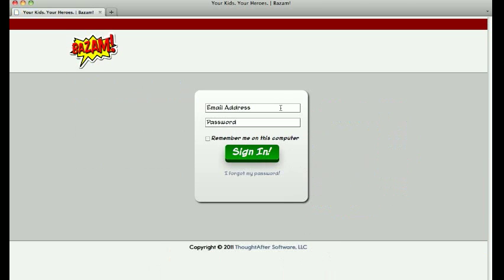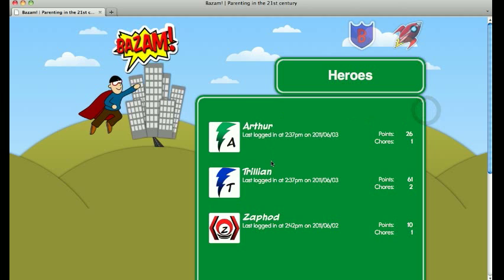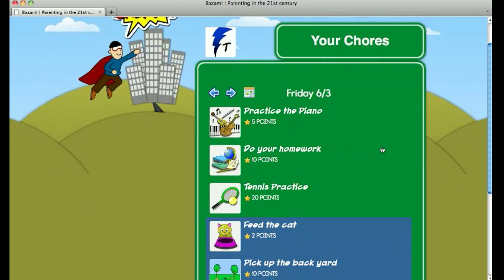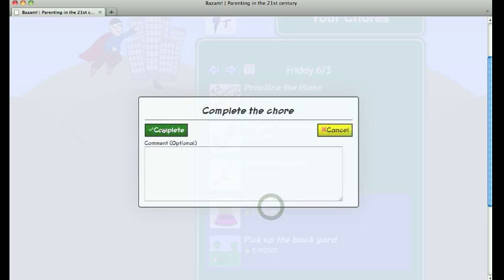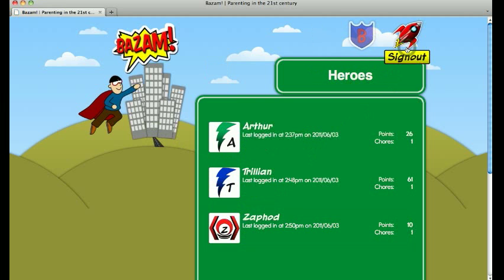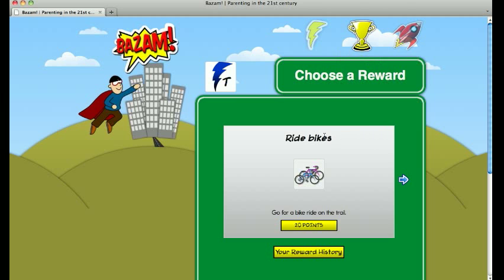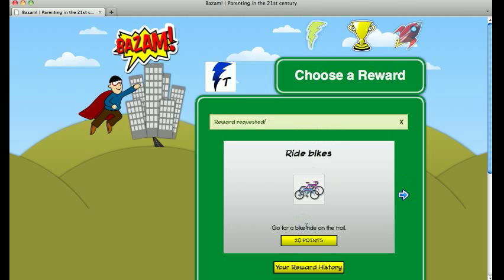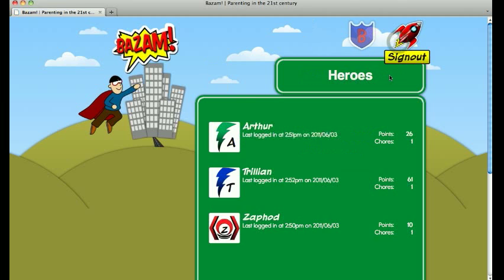Bazam! Hero Usage Tour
Brief walk-through of the Bazam! application as a hero